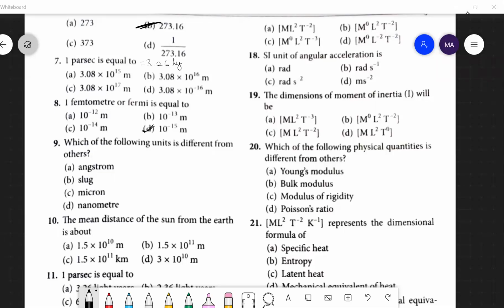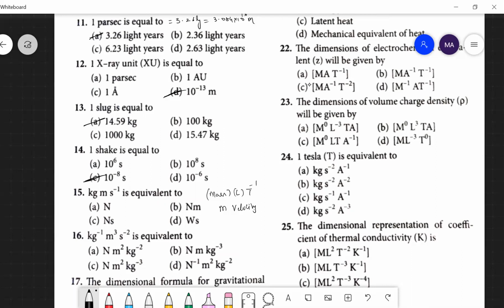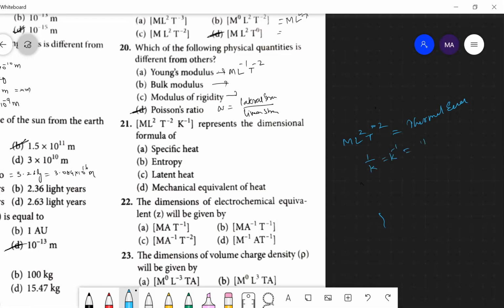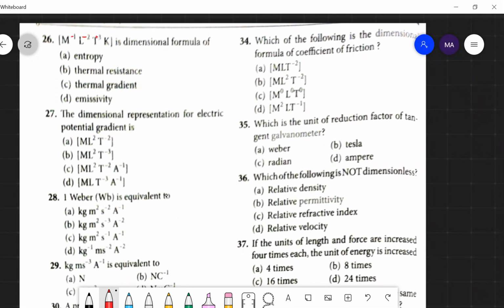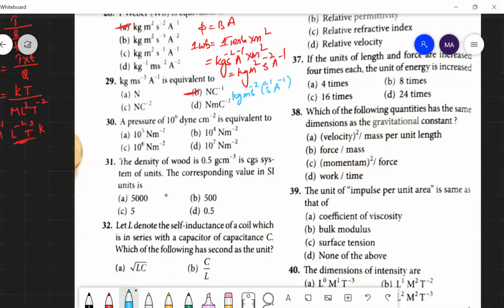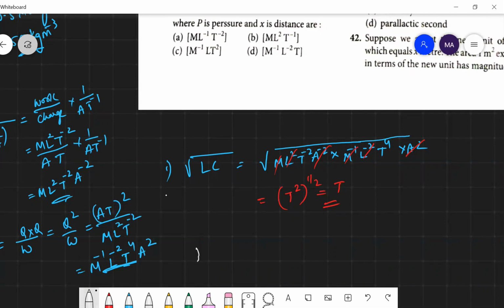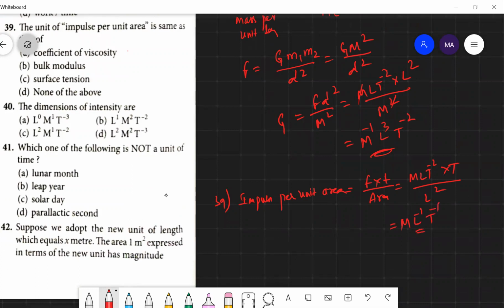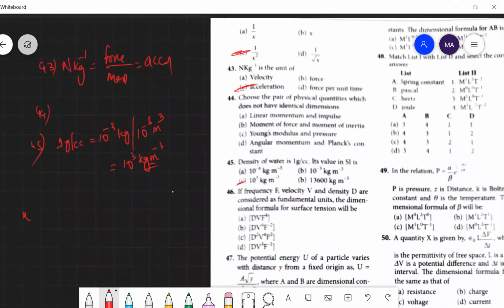REVISION WITH PROBLEMS 1{UNITS AND DIMENSIONS}